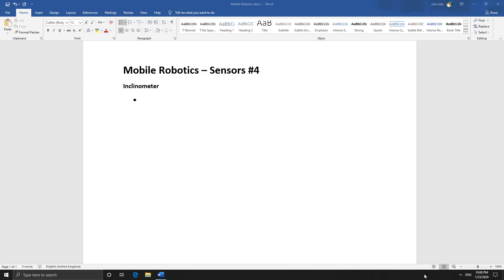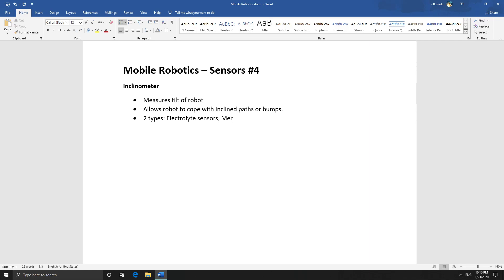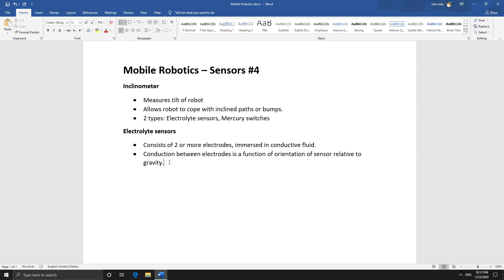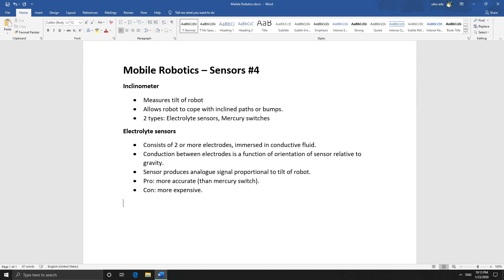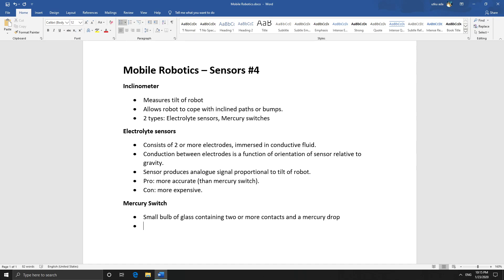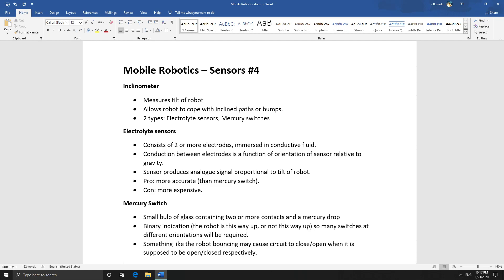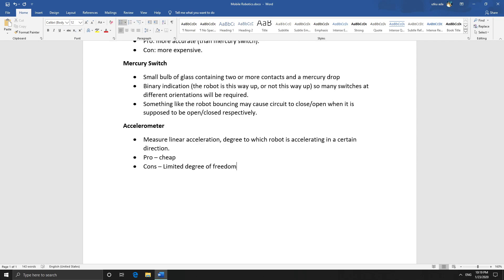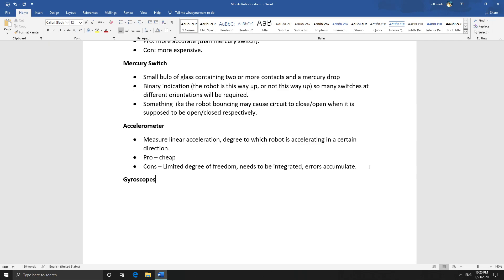Mobile Robotic - Sensors #4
Hey everyone, I tried looking up integration but couldn't find anything quickly so I'll continue looking and update this description if necessary.